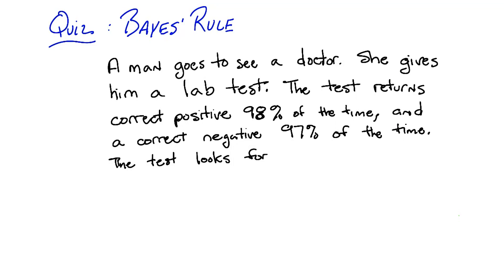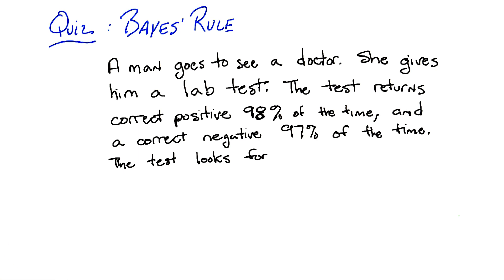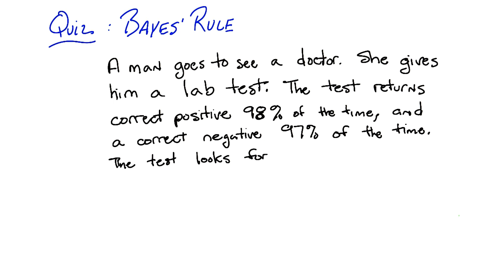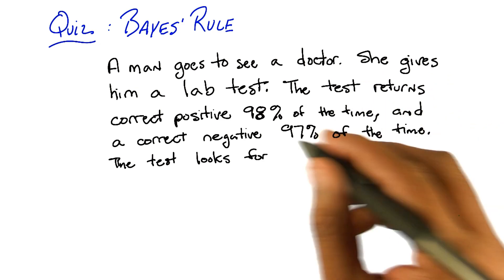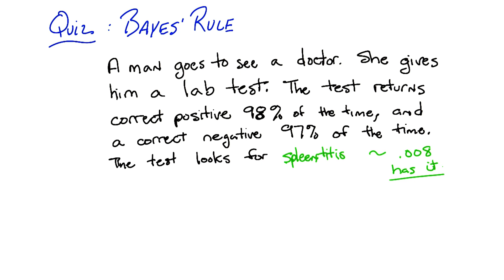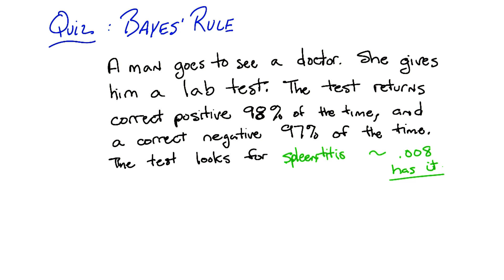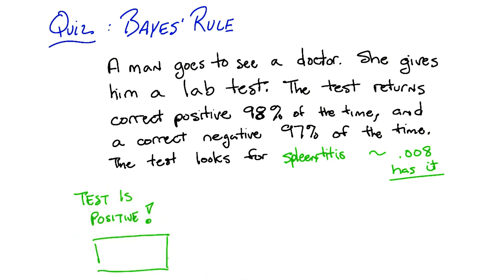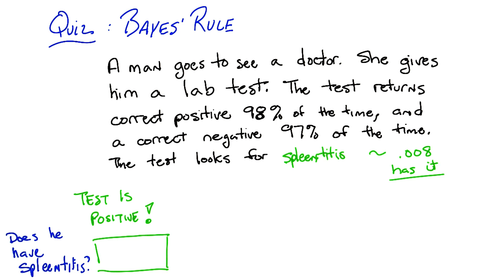Bayes Rule Quiz - Georgia Tech - Machine Learning